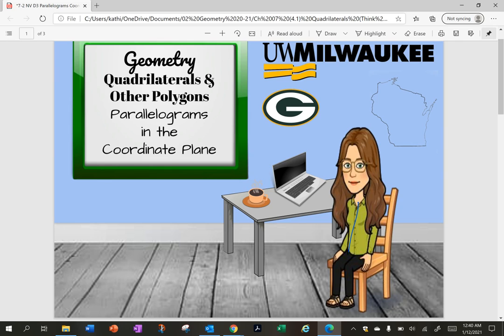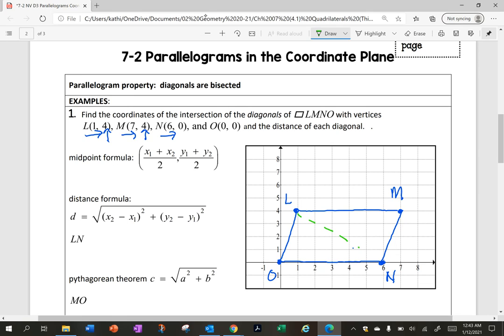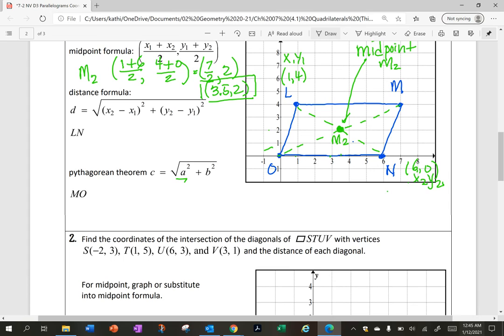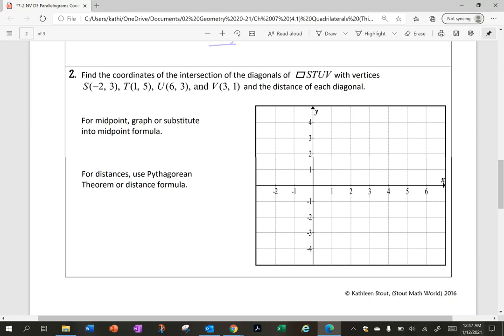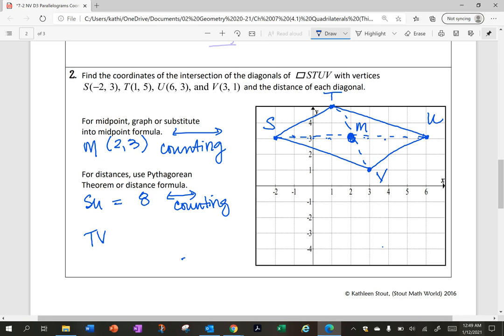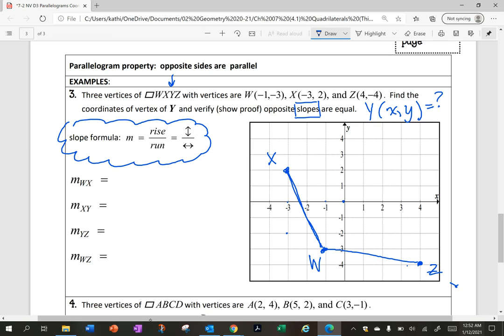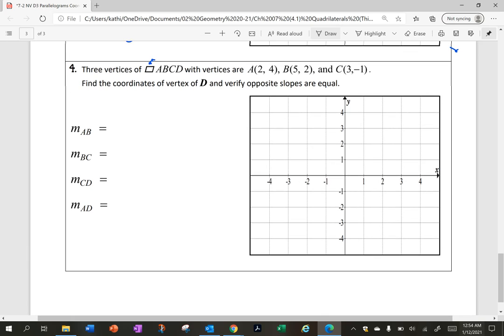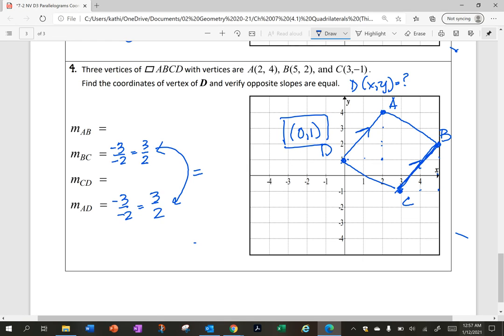Parallelograms in the Coordinate Plane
I can apply properties of parallelograms on the coordinate grid by applying slope and distance formulas.